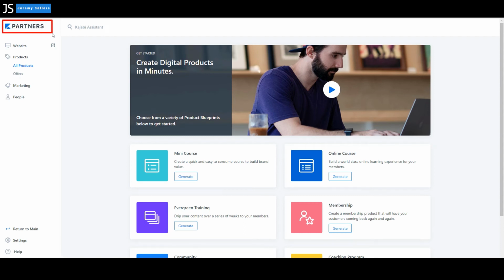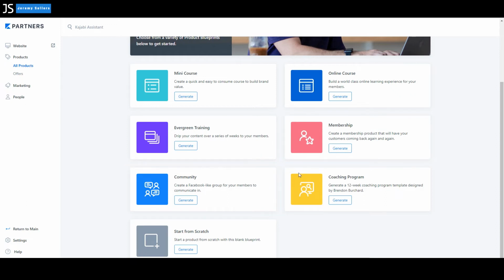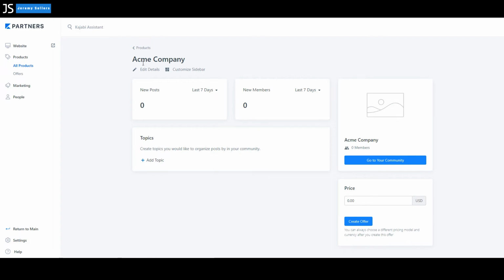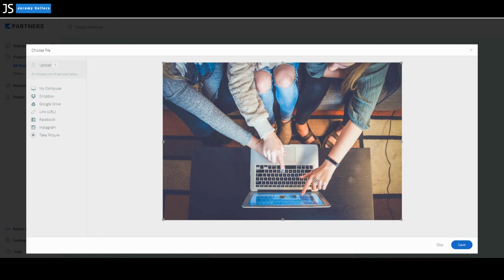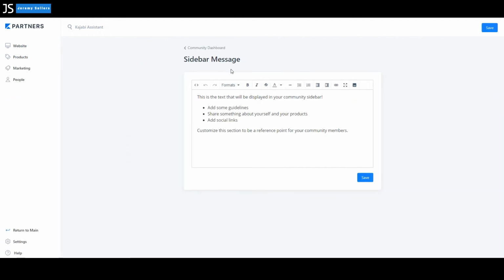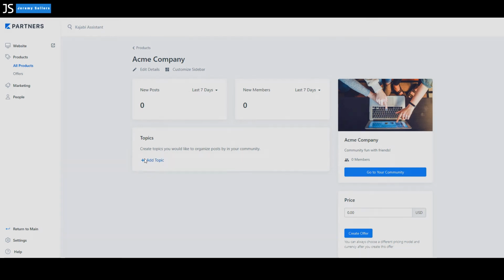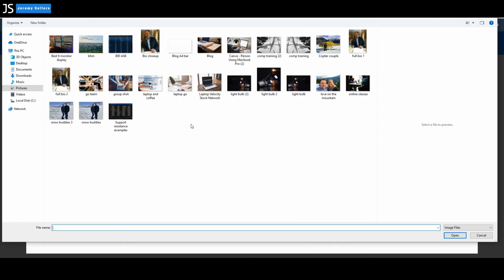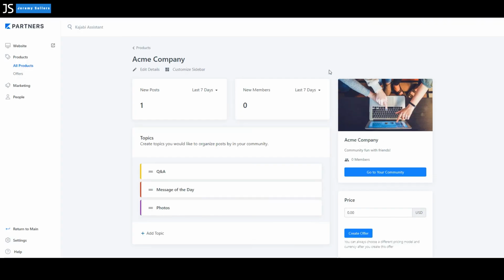Building a Members Chat Area [Kajabi Tutorials]